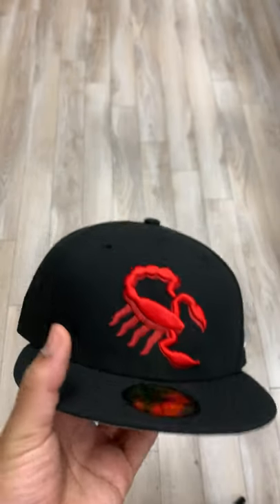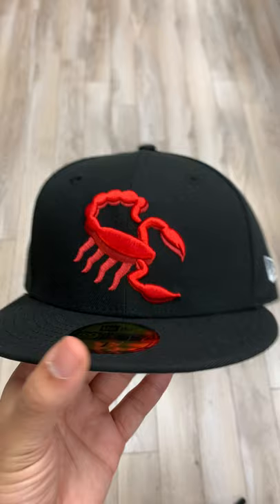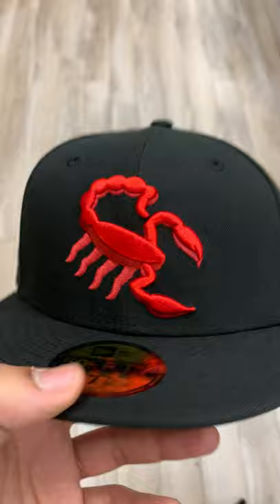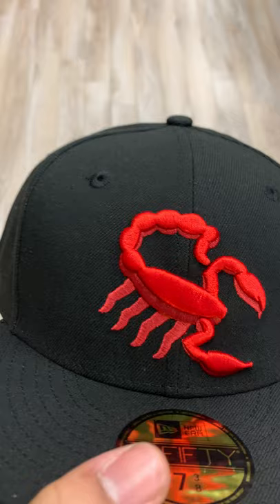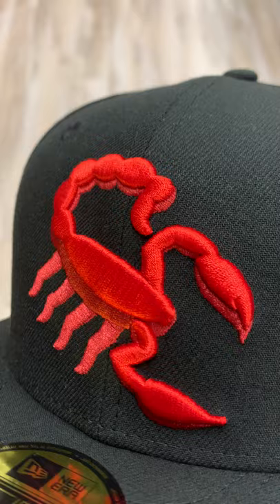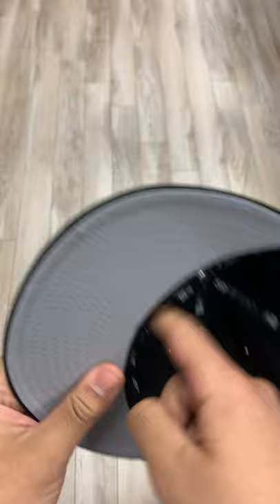Scottsdale Scorpions 59Fifty New Era Fitted Hat Black Gray Under Brim